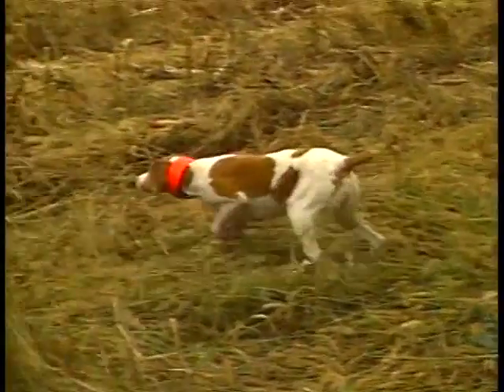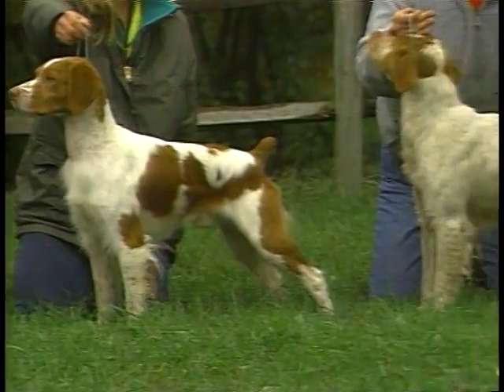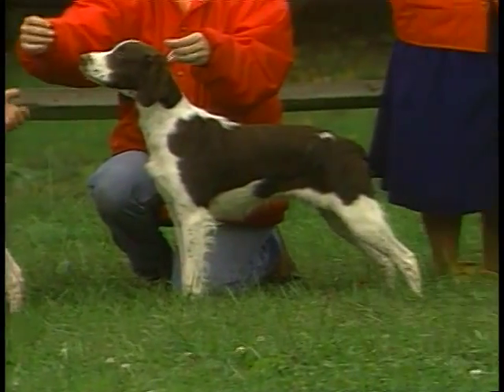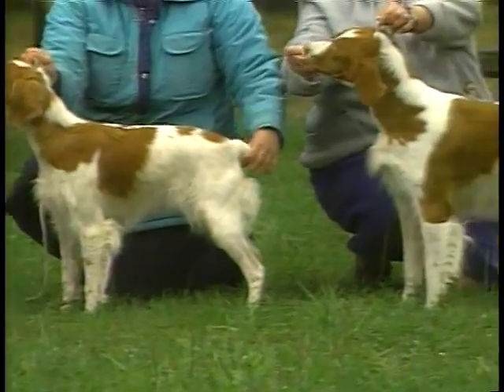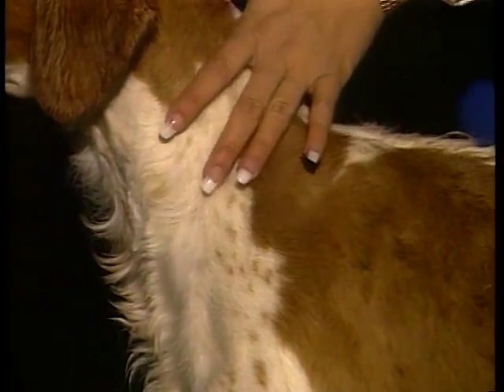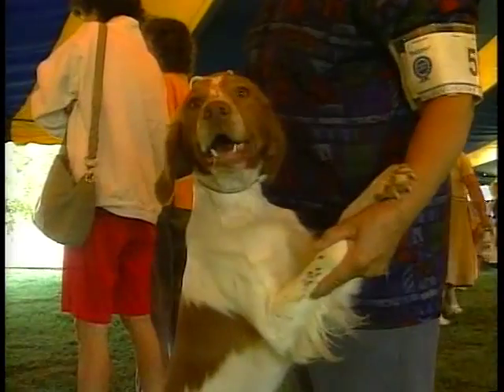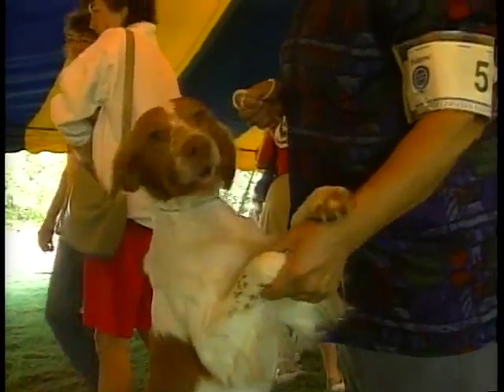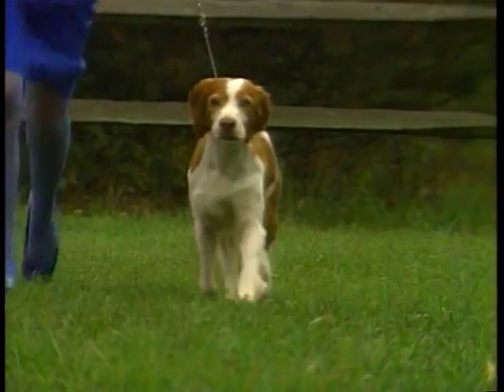Brittany - AKC Dog Breed Series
Learn more about Brittany